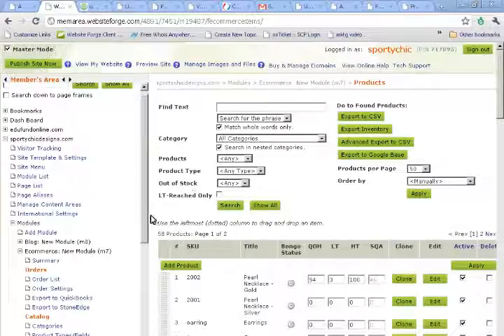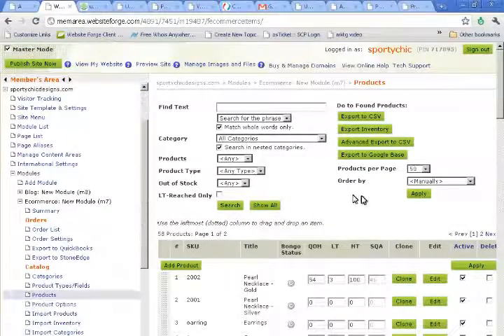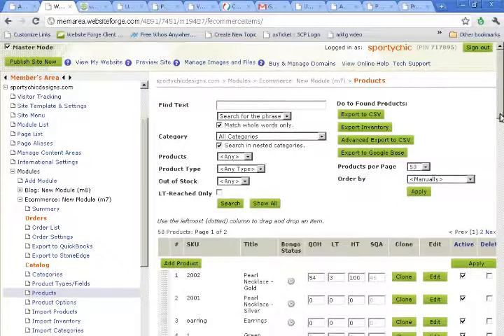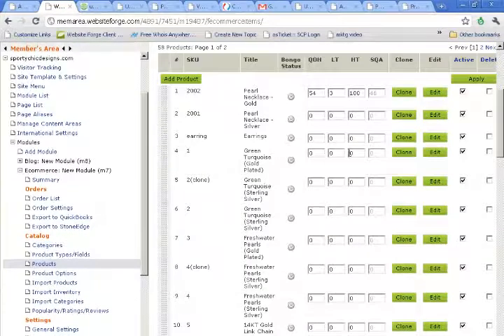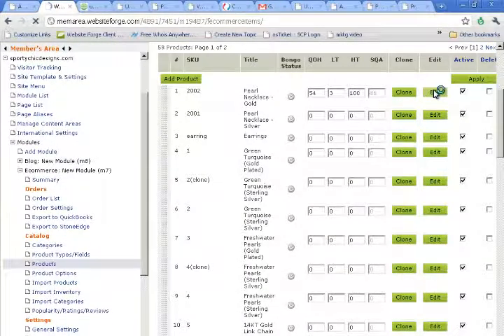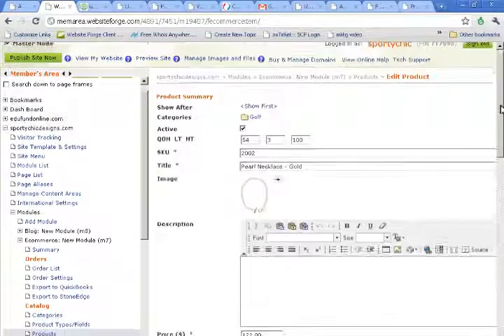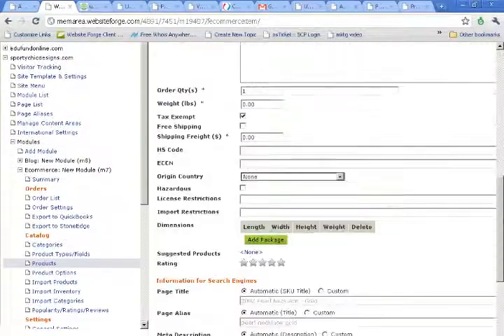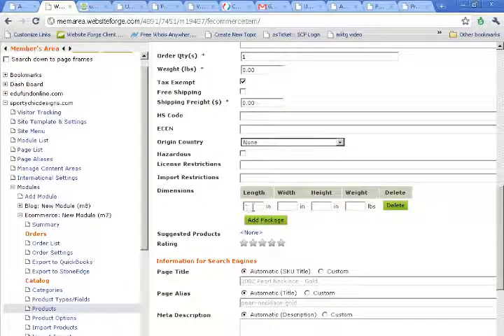demo add dimensional weight for Bongo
This video explains how to add your dimensional weights for Bongo shipping for your website with Website Forge -  websiteforge.com